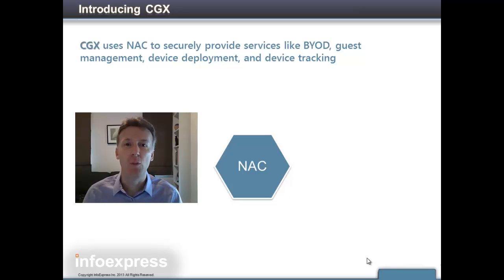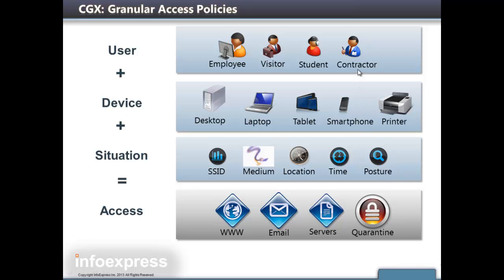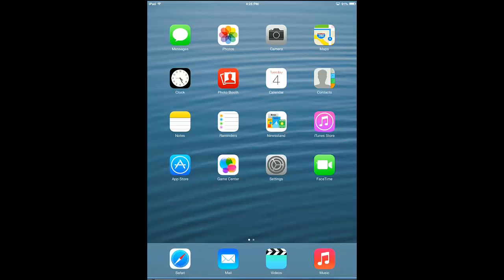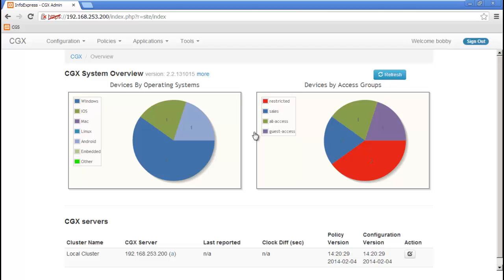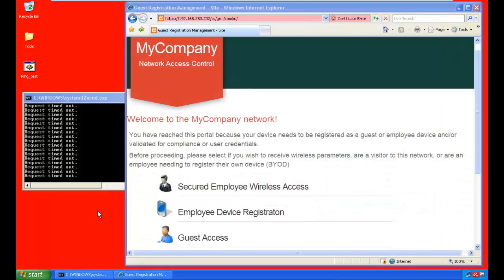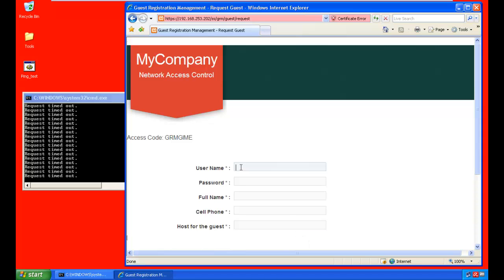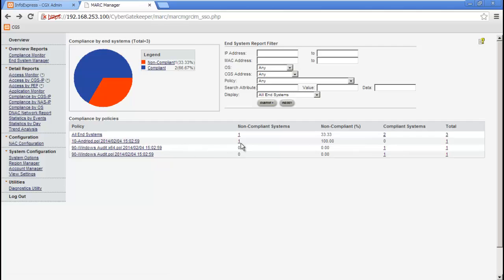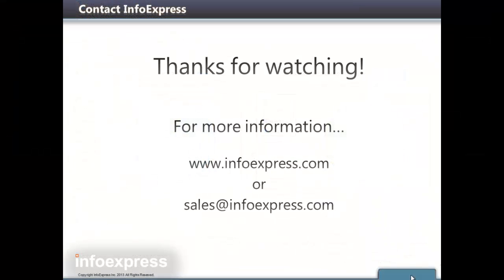InfoExpress CGX - Part 1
The CGX access management solution from InfoExpress delivers secure agentless BYOD, device profiling, guest access, posture compliance, and allows organizations to enhance and enforce MDM solutions. CGX provides a self-onboarding process to automate device registration and improves security by tracking device ownership. CGX uses patented Network Access Control (NAC) technology to help eliminate network security blind spots. The heart of CGX is its policy management system that enables administrators to easily configure policies that keep track of users, their devices and react appropriately to security incidents.

This video is the first in a series focusing on CGX components and capabilities. With CGX, you will have the ability to:
•Know and track every device on your network
•Allow guests devices to connect to your network, but not your critical resources
•Control what access employees get when they bring their own devices
•Allow employees to self-provision personal devices for corporate network access
•Ensure compliance and control access of your corporate devices
•Leverage existing or planned MDM solutions
•Take action both when devices connect and when the admin makes changes

We plan to cover these topics and more over the next several videos.